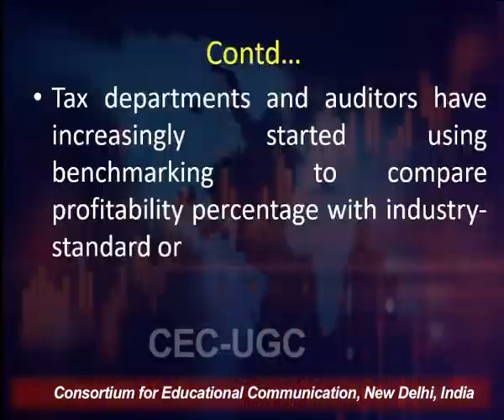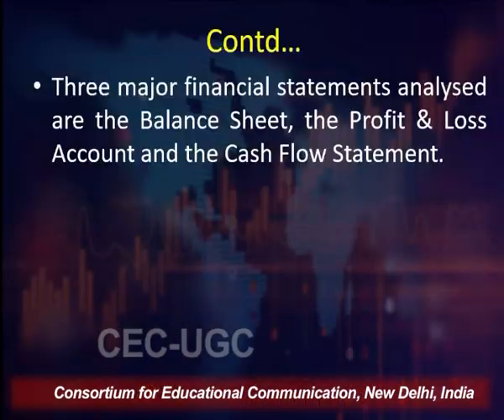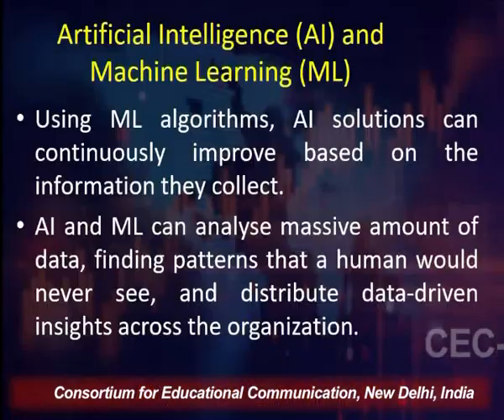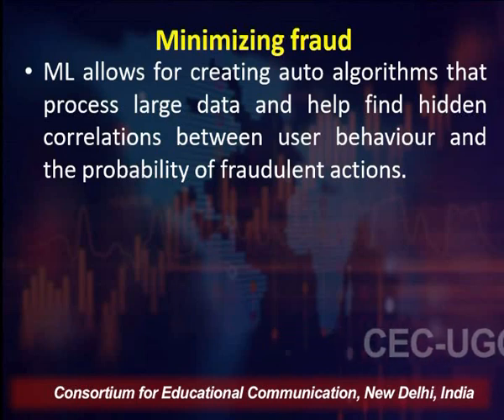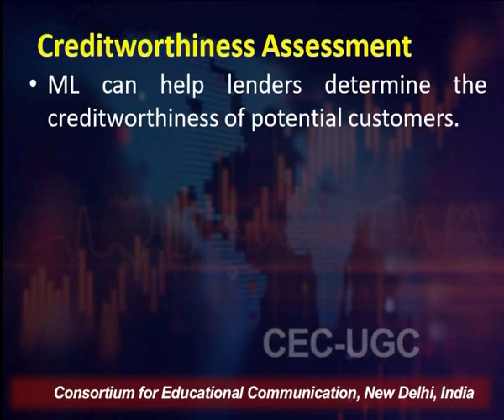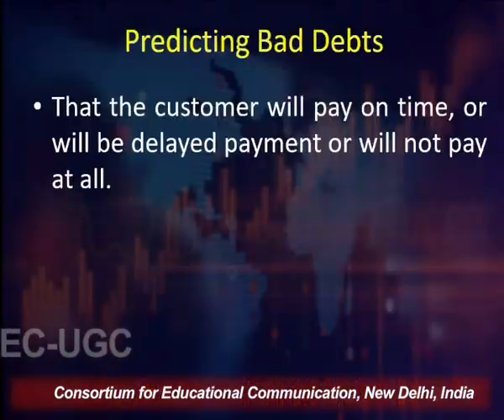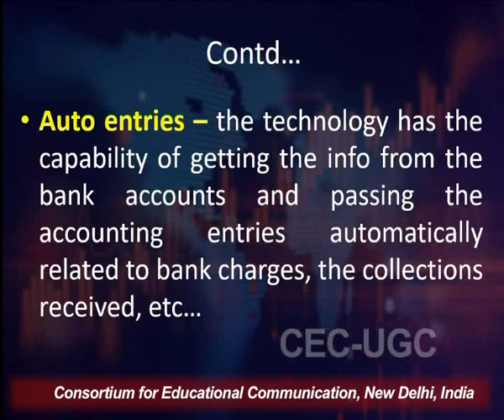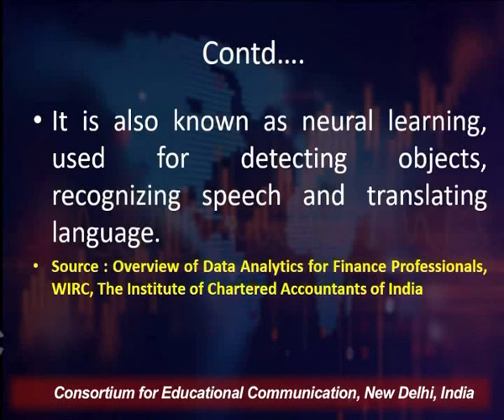Financial Analytics : Data Analytics in Finance Functions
This Lecture talks about Financial Analytics : Data Analytics in Finance Functions.